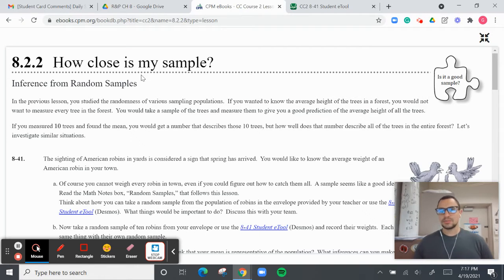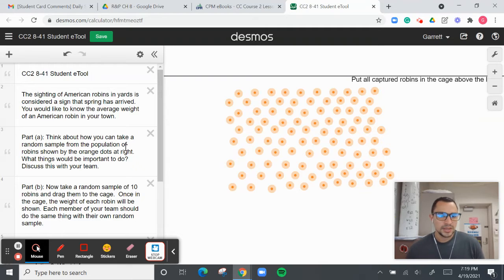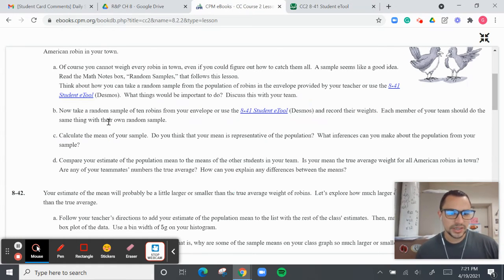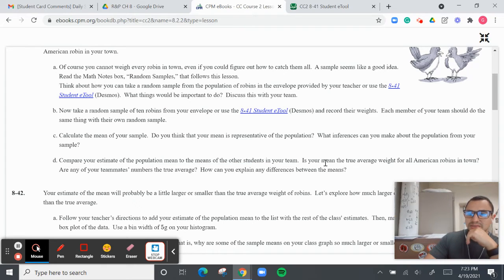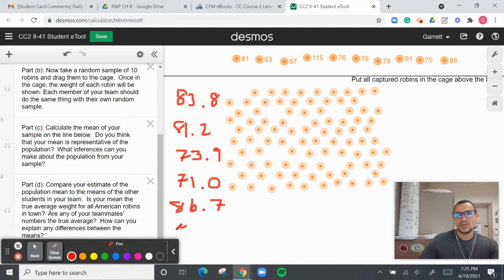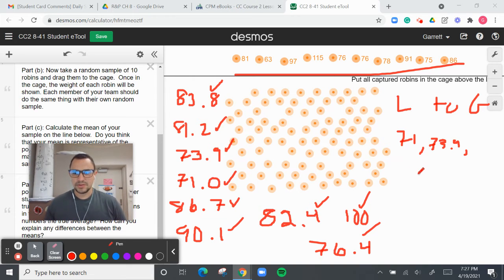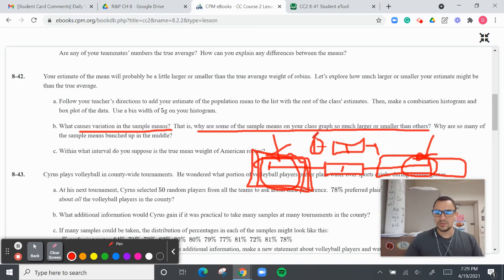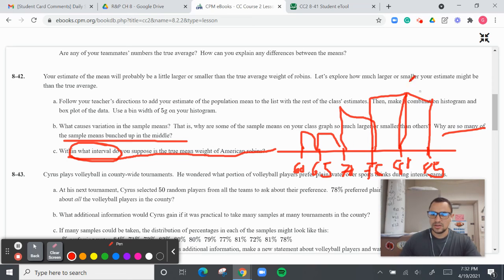CPM CC2 8.2.2